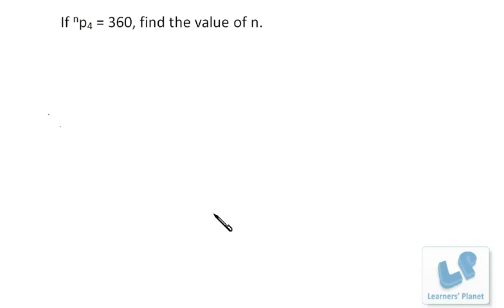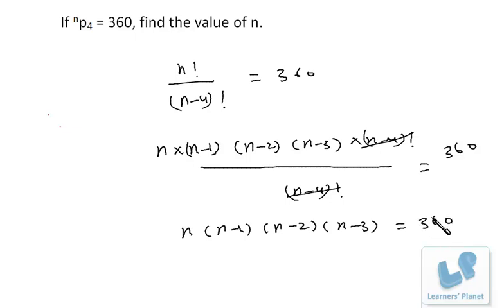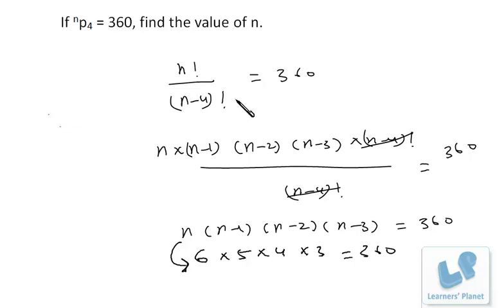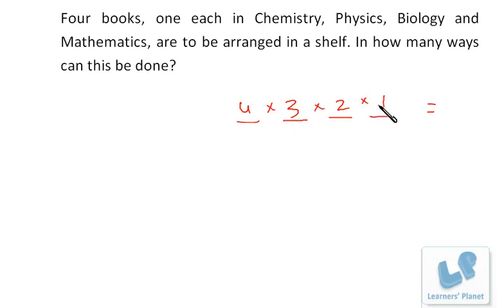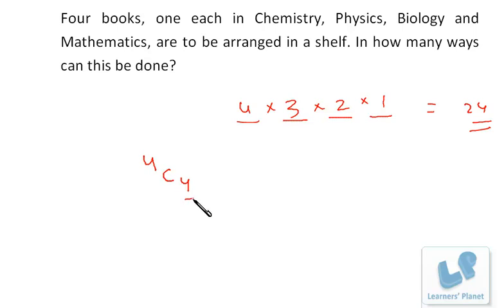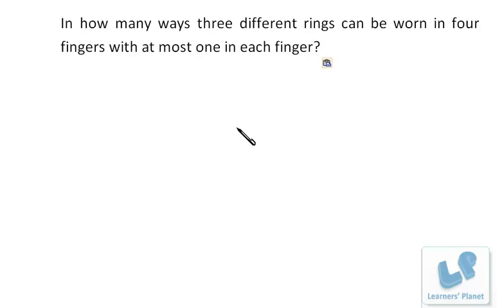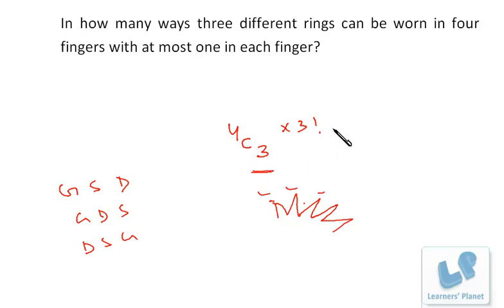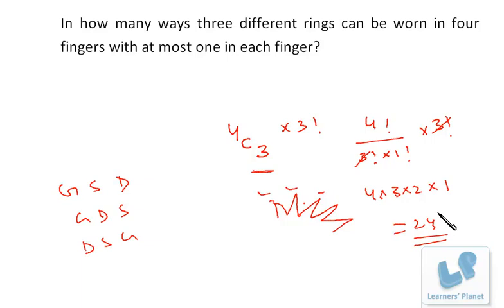Permutation combination online math tutorials for class 11 class 12 JEE students session-6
Permutation  combination online math tutorials for class 11, class 12,JEE students.Useful for CAT ,GRE,GMAT,CMAT and bank PO preparations